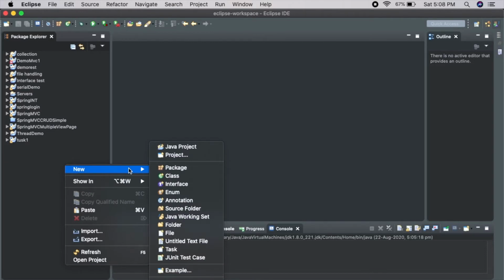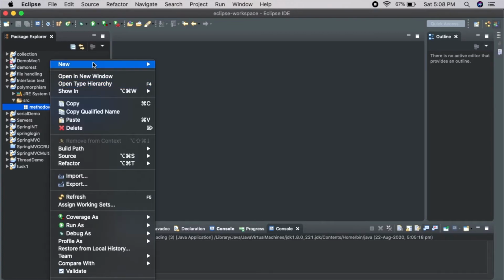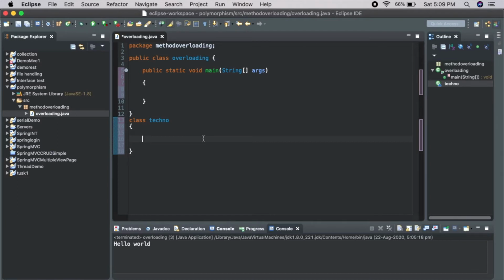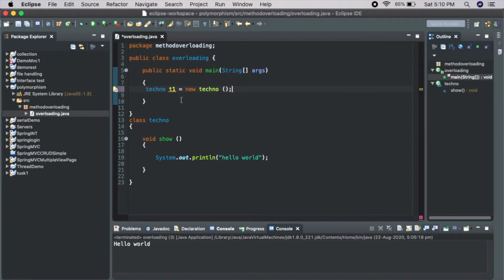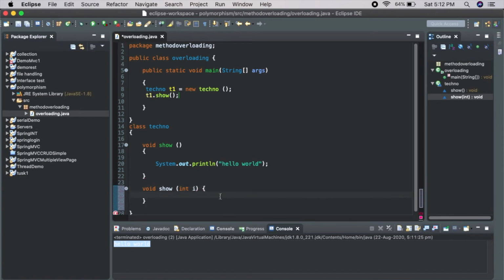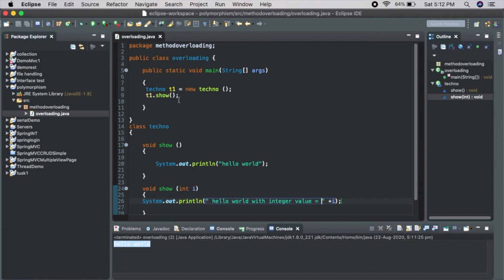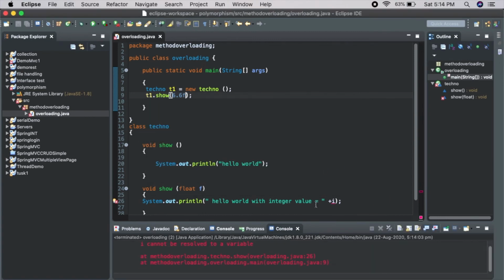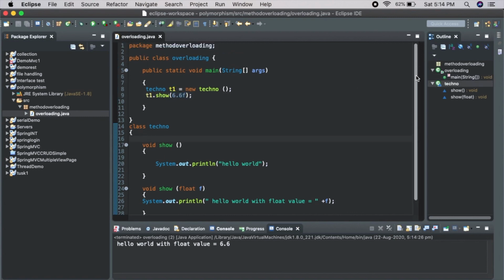Method Overloading in Java | Polymorphism concept in java | Overloading in OOPs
Method Overloading in Java , Polymorphism concept in java , OOps in Java , Overloading in core Java . polymorphism
hello Friends Welcome to techno Ranjay Youtube Channel. In the Series of Java tutorial We are going to discuss about concept of  Polymorphism
and we well see Exactly Method Overloading in Polymorphism -OOPs Concept of Java .
method overloading in java
Thanks
Techno Ranjay
Gyanwebworld youtube Channel.